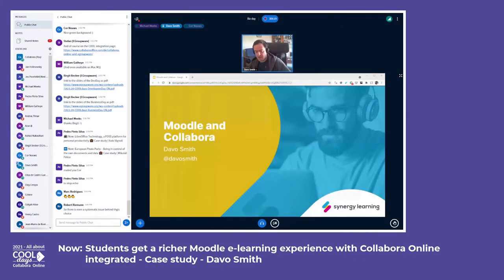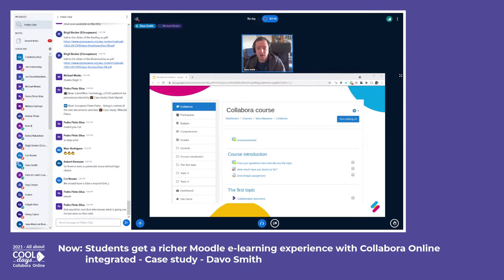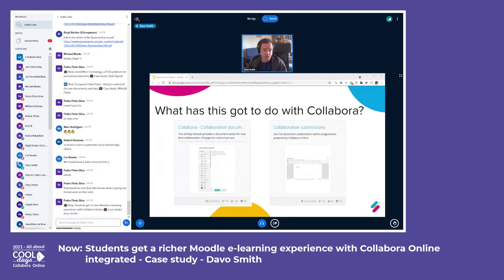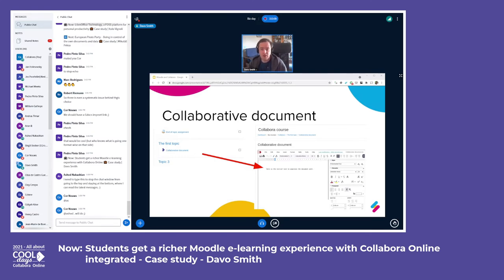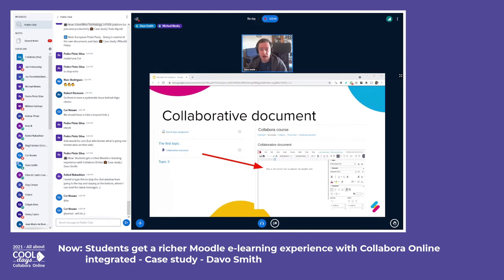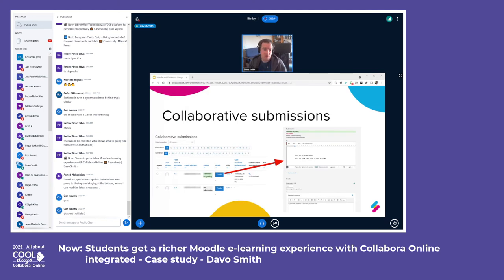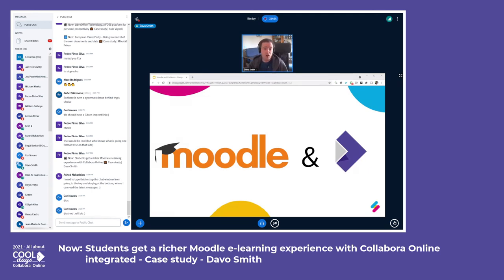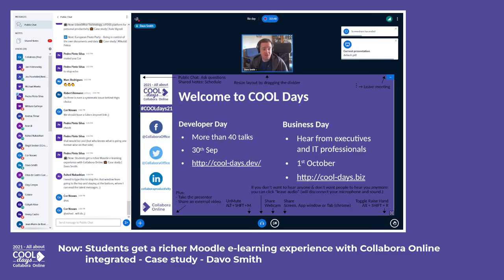Students get a richer Moodle e-learning experience with Collabora Online integrated 🆒 COOL Days 2021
Students get a richer Moodle e-learning experience with Collabora Online integrated by Davo Smith - COOL Days 2021 (Business Day), October 1, 2021

The COOL Days are a conference all about Collabora Online – the online office suite by Collabora – and its possibilities for modern workflows. The Business Day focuses on key strategic and commercial issues: work productively everywhere, guarantee data security and how to partner to ensure successful deployment!